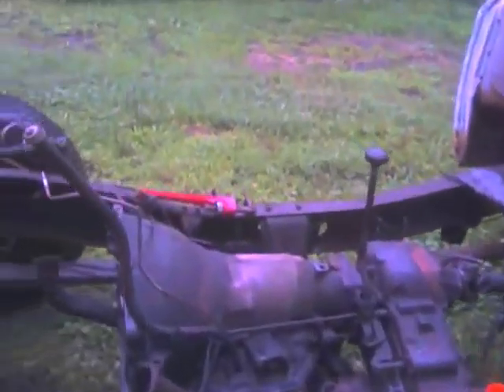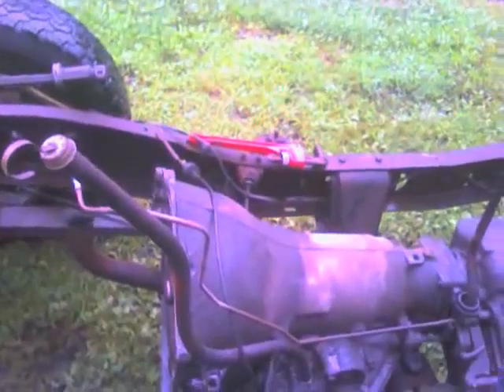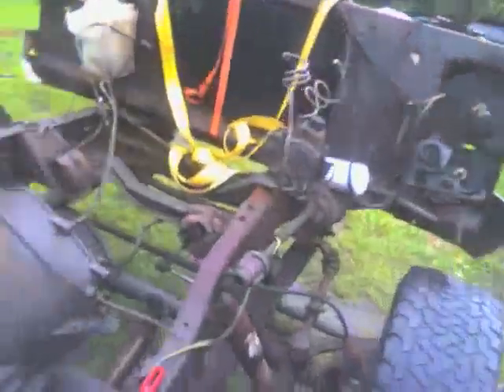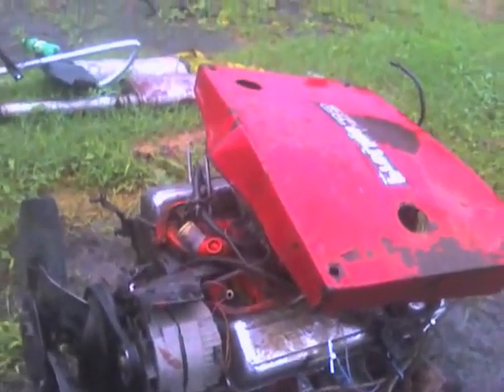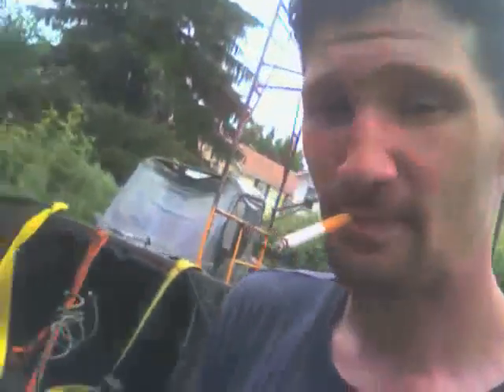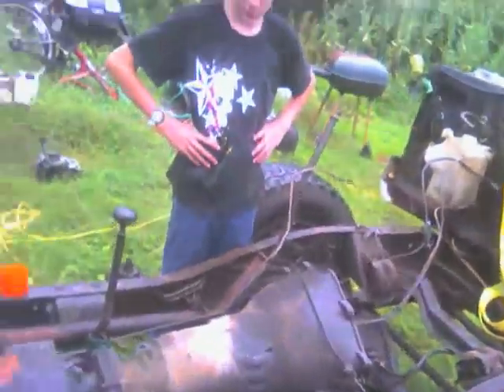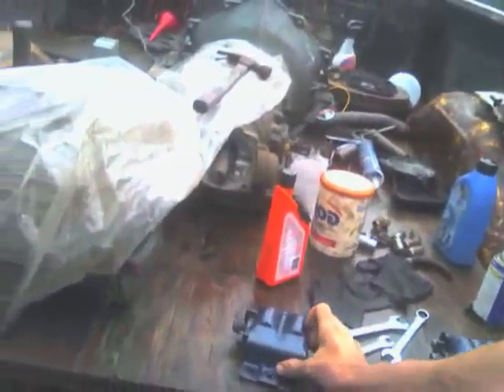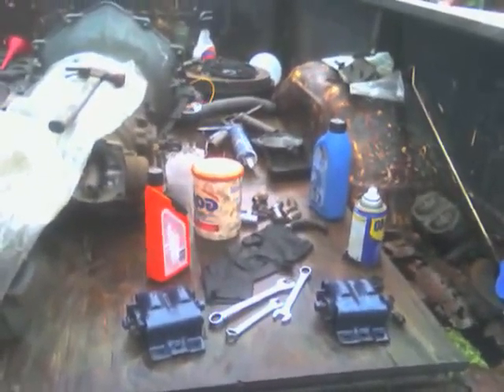74 gmc conversion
its working out things are slowly coming together. after alot of effort in mod,s tothe trans im now ready to set the 6.2 diesel in its new home. im think im realy going to enjoy this maginicent work of art. i wasnt able to convert the 700 trans w/ the short tail shaft so im useing the stock 350 trans witch may not hold up but may last only if im gentle with it. the torq converter is off the 700 not for the lock up but the flex plate mounting.  if this works im planing on perfecting the trans later.